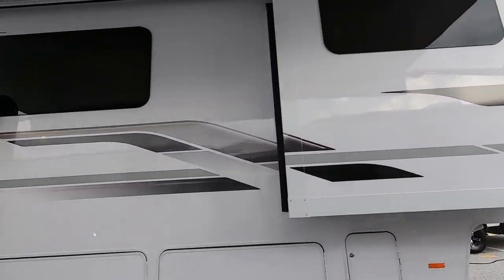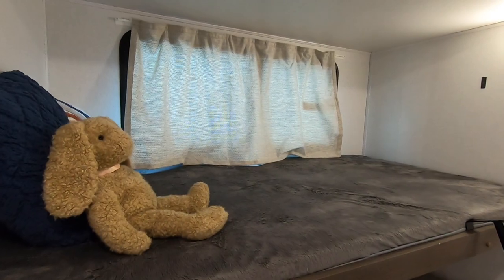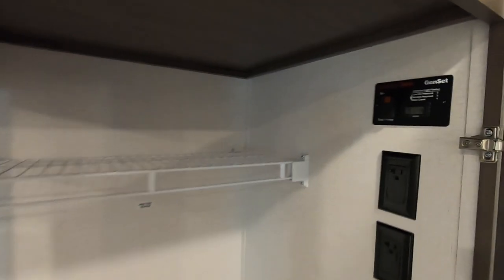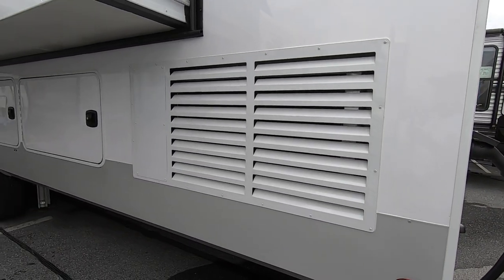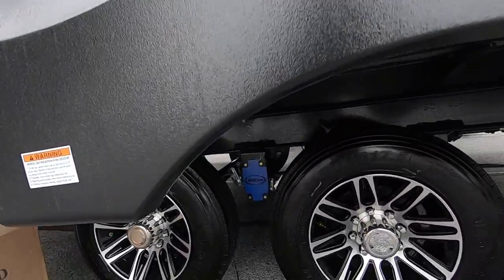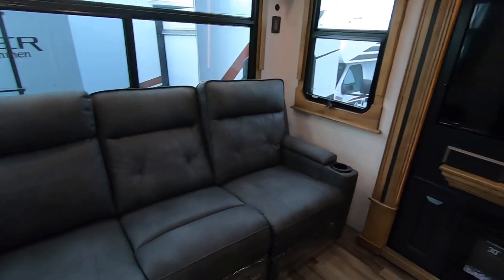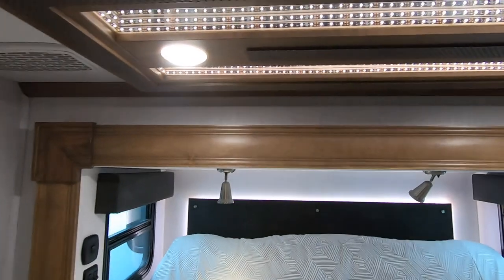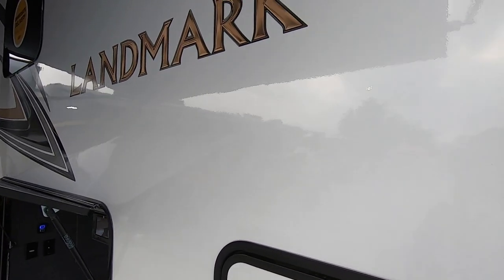Hershey RV show 2021 Day 1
This is day 1 of our trip to the Hershey RV show. Join us here for a day of travel, fun, friends and some interesting RV's.